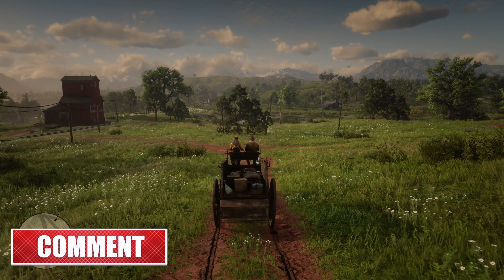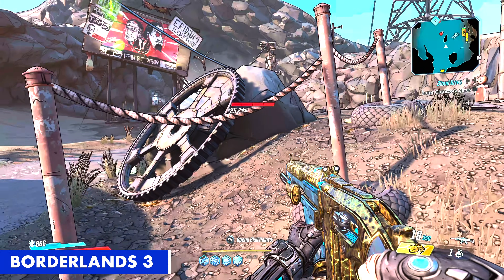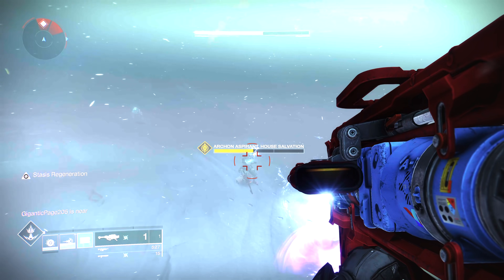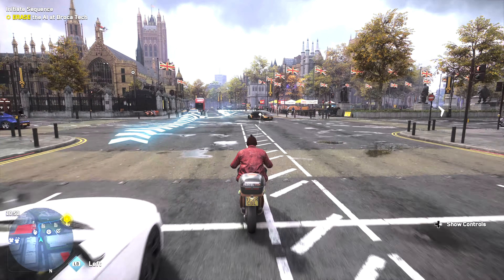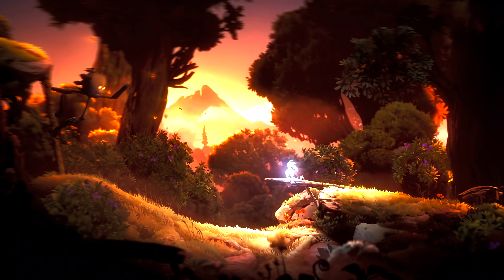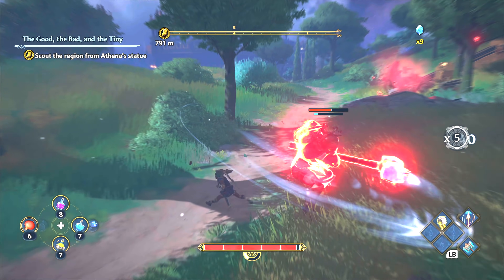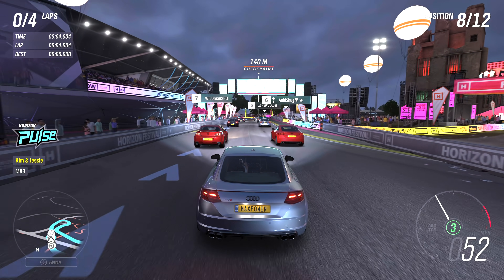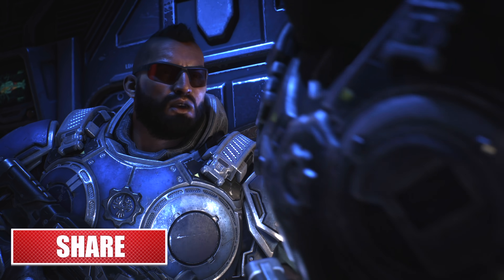Best Xbox Series X Enhanced Games | Which Show Off The Power And Graphics?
xboxseriesx xboxseriess @MaxPowerPlay Best Xbox Series X Enhanced Games | Which Show Off The Power And Graphics? In this video I check out what games you should take a look at in order to test out the power and performance of your new Xbox Series X. These aren't necessarily great games, but they showcase the power of the console and what it can achieve at this early stage.

Follow on Twitter @MaxPowerPlay